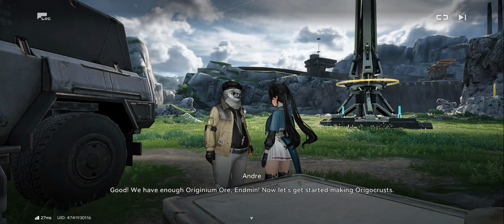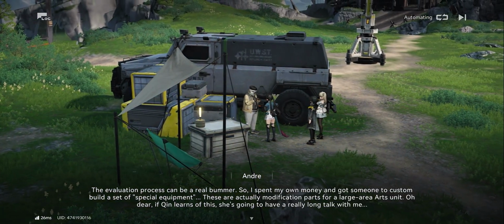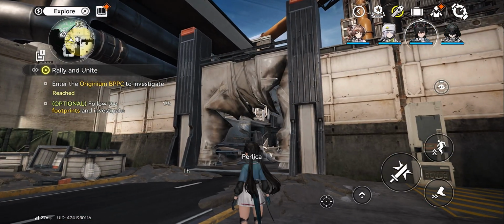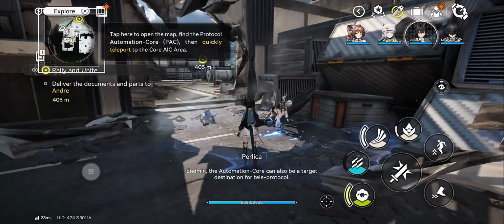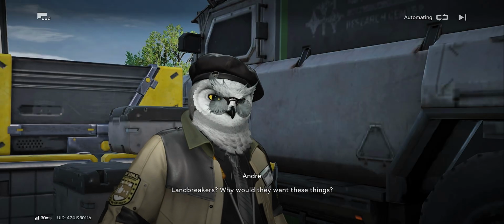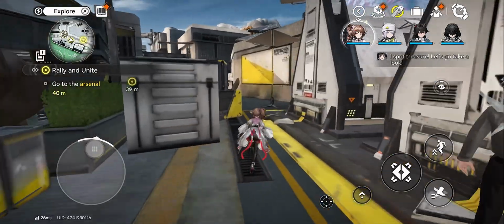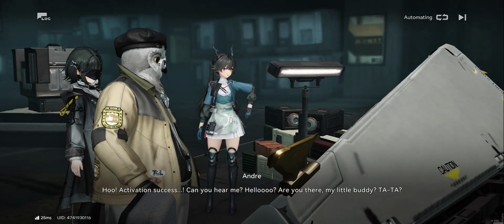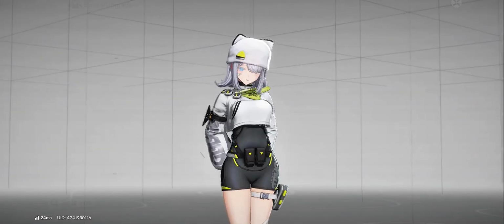ARK Endfield EP2 Gameplay Malaysia | Masih Tutorial?! Storyline Breakdown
Ini sambungan gameplay ARK Endfield EP2, kali ni kita masuk deeper dalam storyline tapi masih lagi rasa macam tutorial 😅

Dalam video ni:

* Progress story EP2
* Mission & gameplay awal
* Reaction first impression
* Apa sebenarnya arah story ARK Endfield

Game ni memang ada vibe sci-fi anime RPG yang heavy, tapi pace dia slow sikit kat awal. Kita tengok sama-sama EP2 ni worth ke tak untuk terus grind 🔥